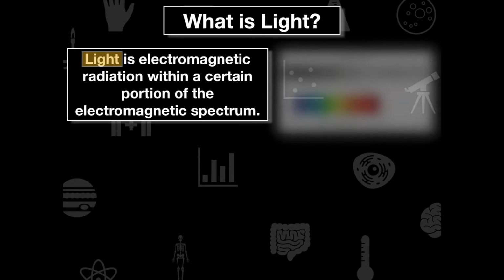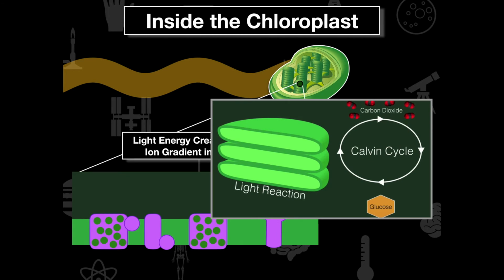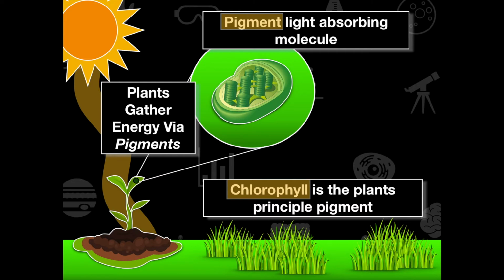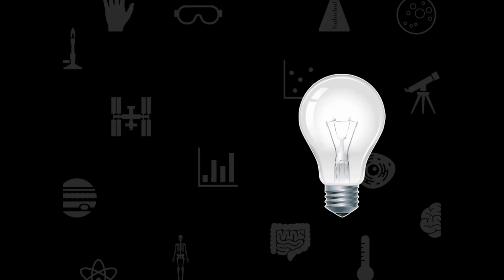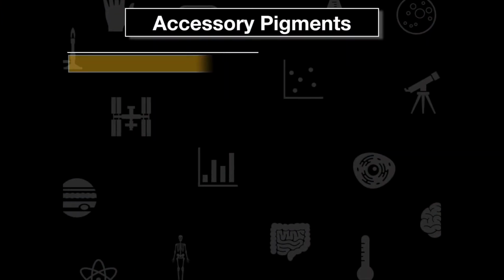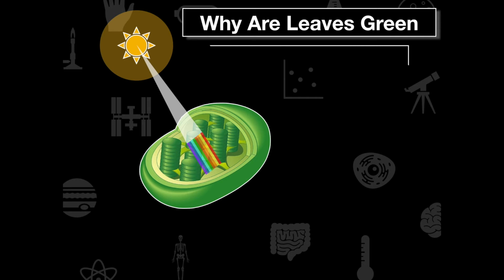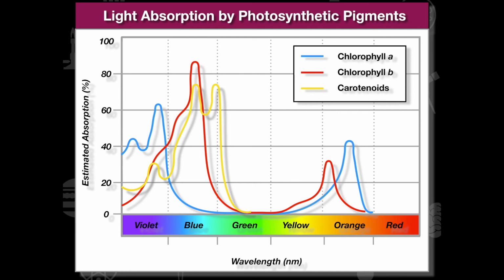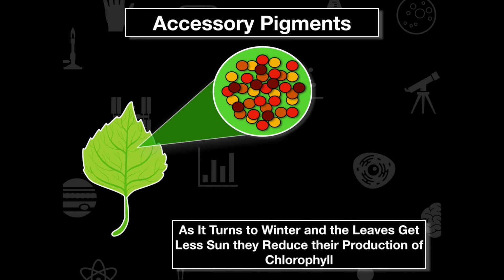Photosynthesis Chlorophyll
Educational Video on Chlorophyll